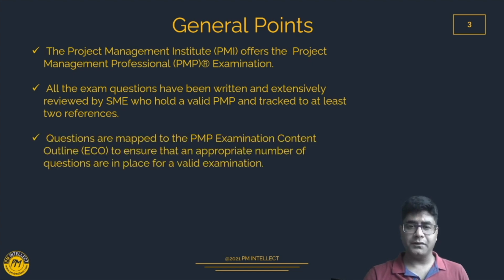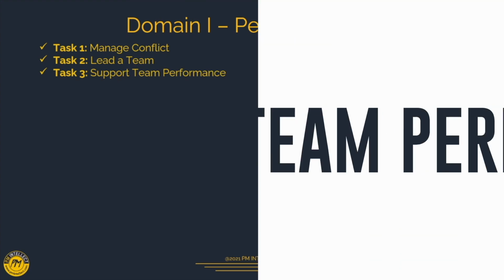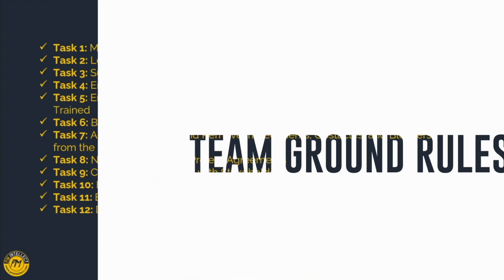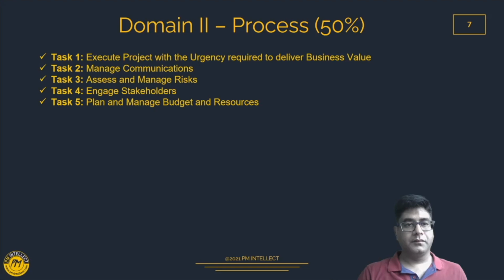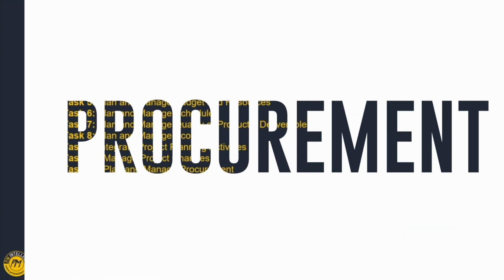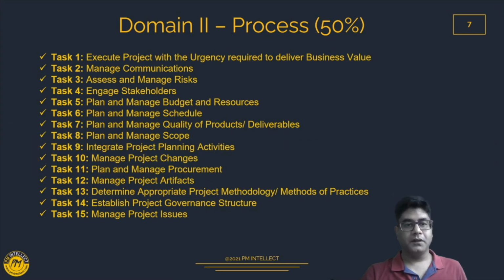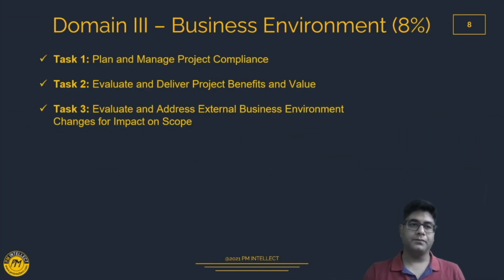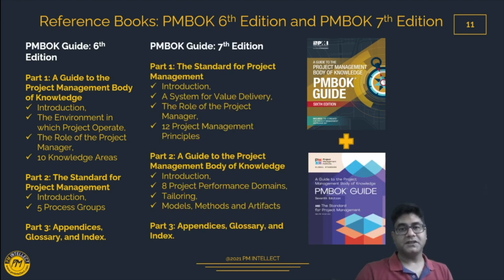PMI PMP Examination Content Outline(ECO) 2021 in Single Video.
🔥 In this video we will cover PMI PMP Examination Content Outline(ECO) 2021: -

1. Introduction
2. Exam Content Outline
3. Domains, Tasks, and Enablers
4. Domain I: People
5. Domain II: Process
6. Domain III: Business Environment
7. PMP Application & PMP Eligibility Requirements
8. PMP Examination Information
9. Reference Books
10. Thank you

**Please post a comment if you have any questions or suggestions**